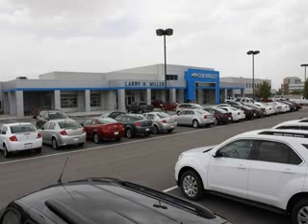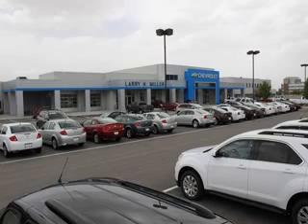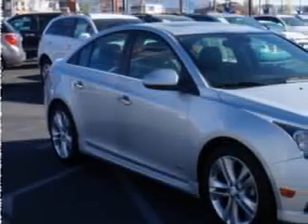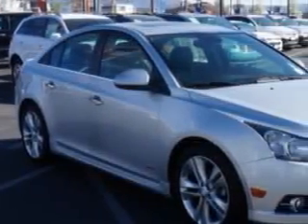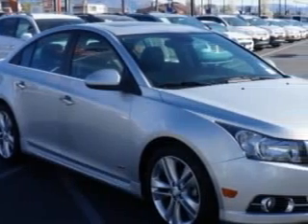2013 Chevrolet Cruze Larry H. Miller Chevrolet of Murray Murray, UT 84107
Chevrolet Cruze Imagine driving this  Silver   Chevrolet Cruze Sedan, equipped with a 4 Cylinder engine and an automatic transmission.
MILES: 31,198
VIN:1G1PG5SB9D7101193

5500 South State ST.